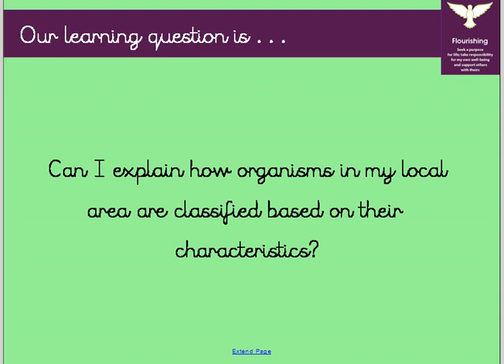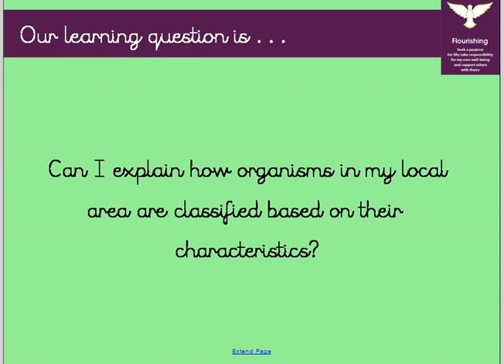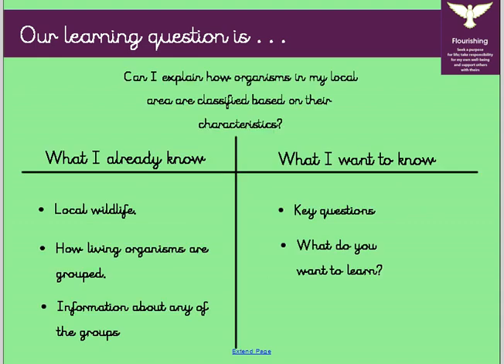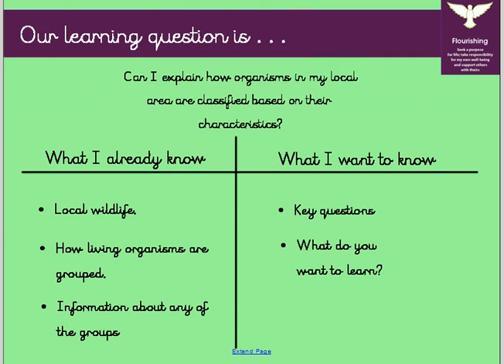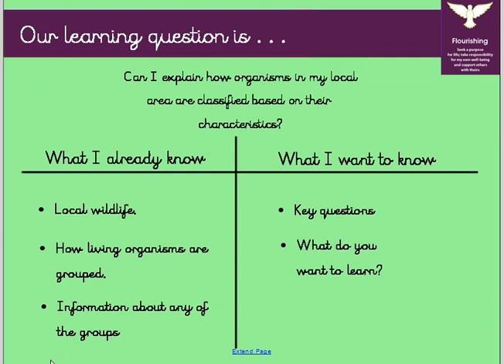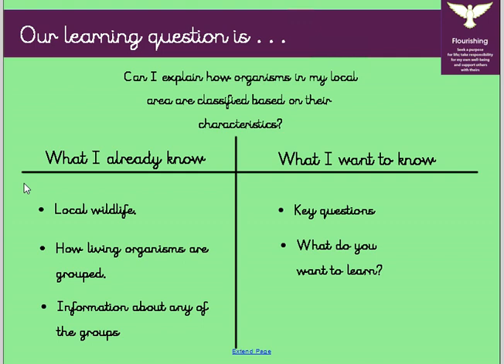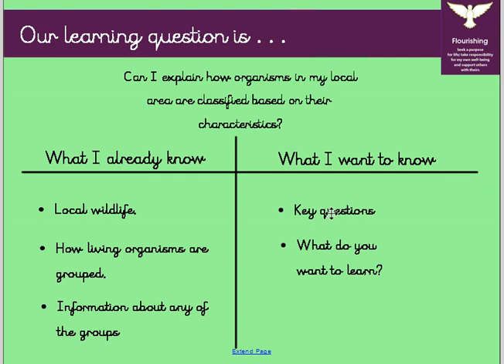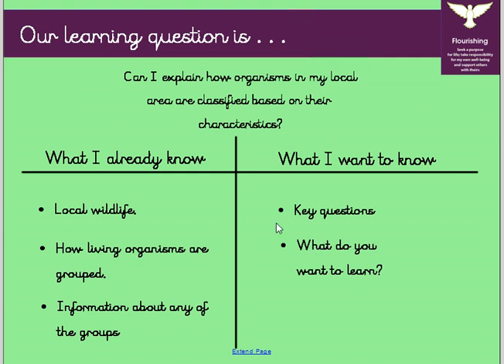01 05 20 Learning Journey Year 5 6